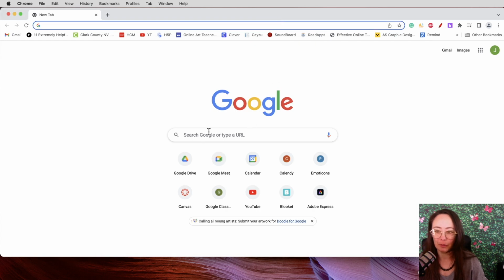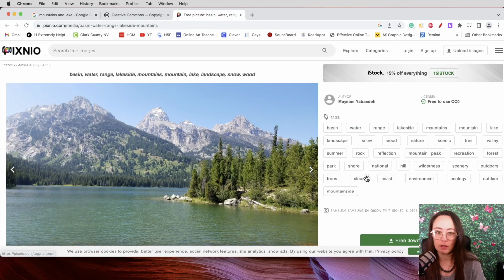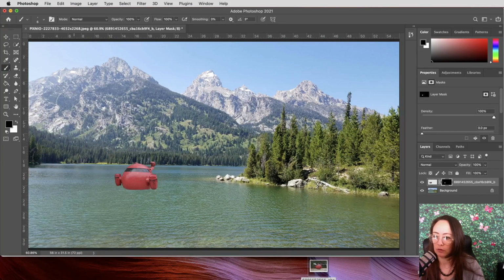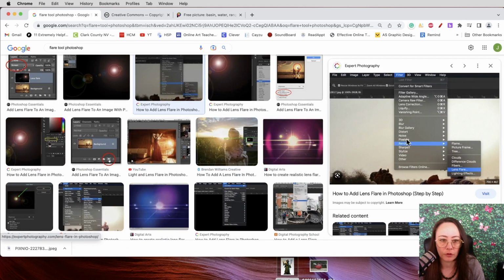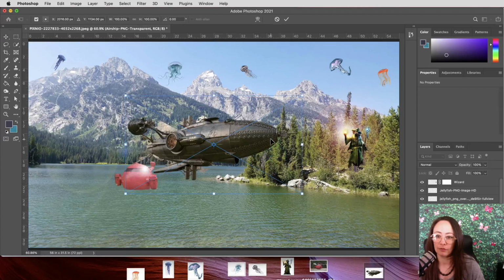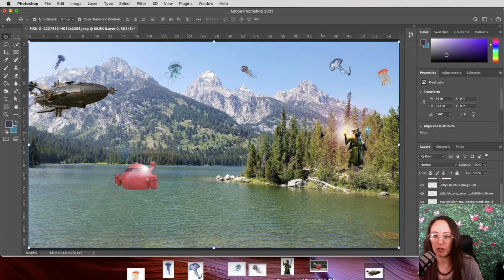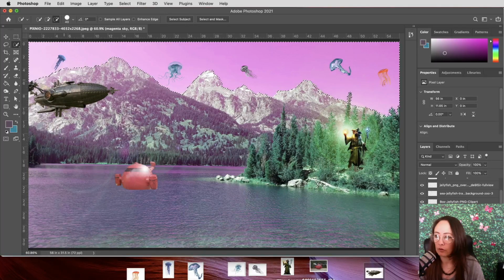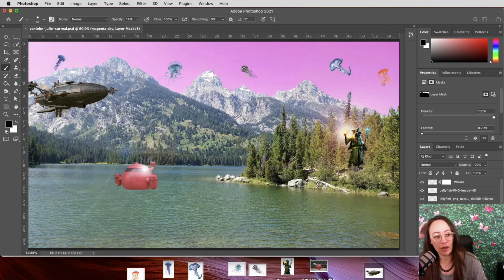Surrealist Landscape in Photoshop